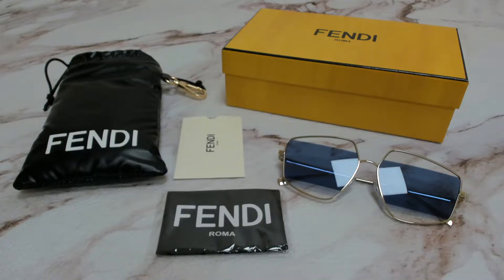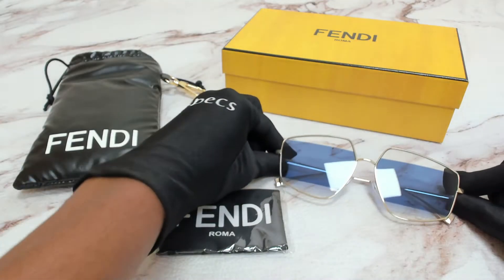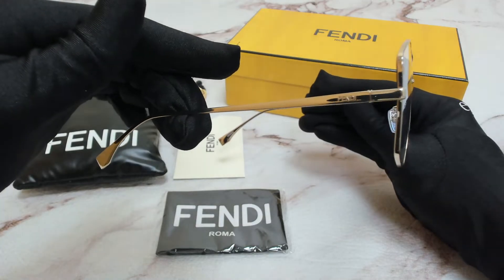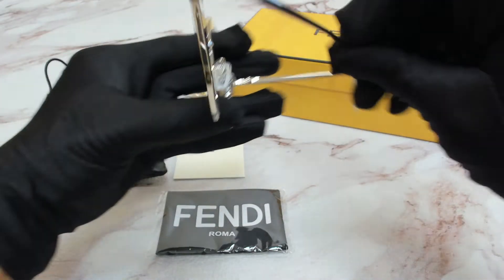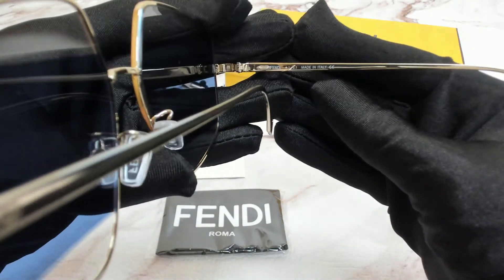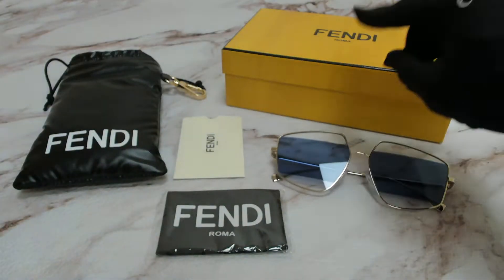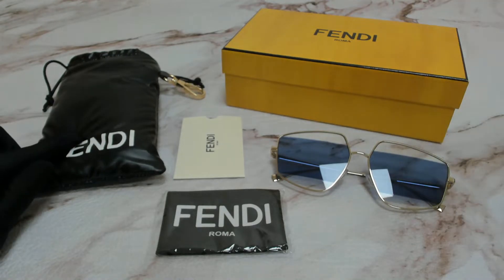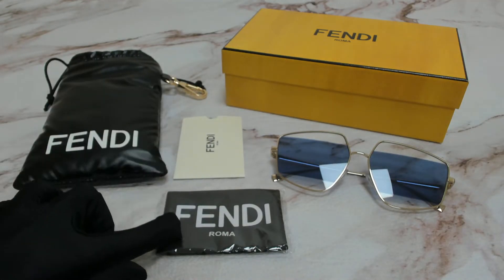Fendi Sunglasses Model- FE40016U Color-32V Shiny Gold/Clear-Blue Lenses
Today's Product